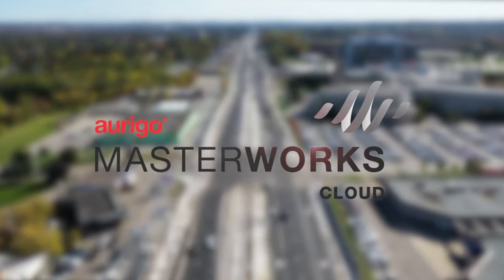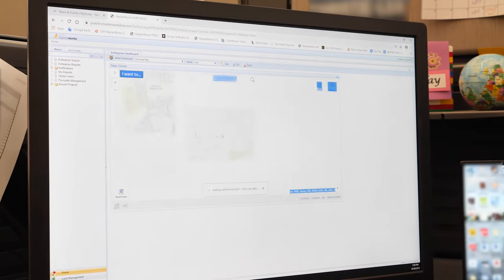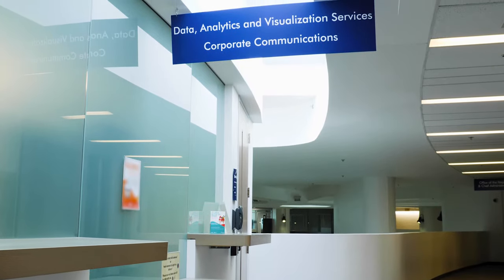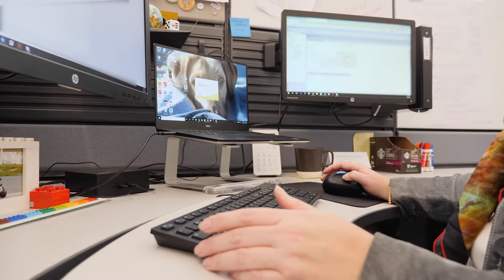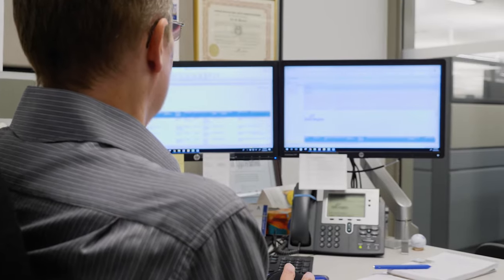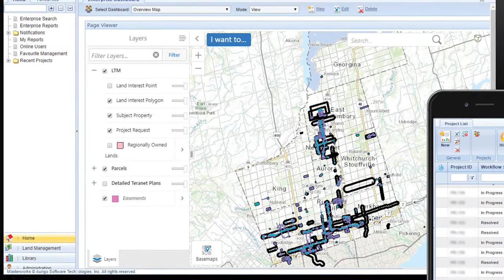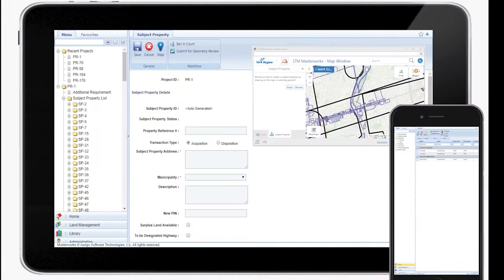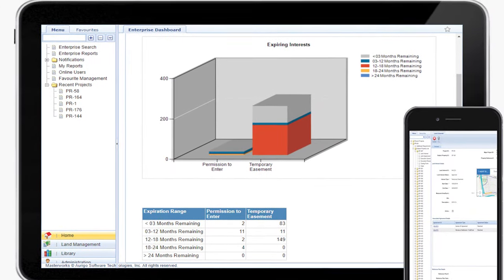York Region’s Testimonial about Aurigo’s Right of Way Land Management Solution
Learn how using the Right of Way product from the Aurigo Masterworks Cloud suite helped the Regional Municipality of York see a significant decrease in data and paperwork delays, seek faster approvals, better visibility for all stakeholders, and streamline its land acquisition process for new construction projects by providing one source of truth.